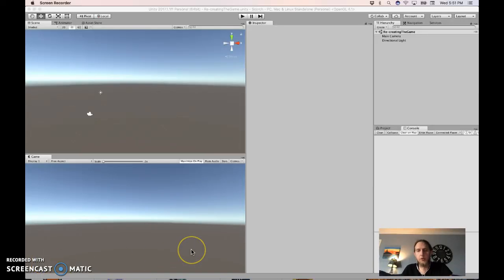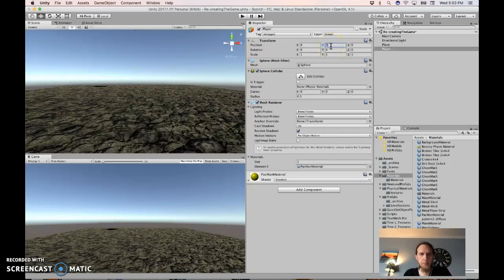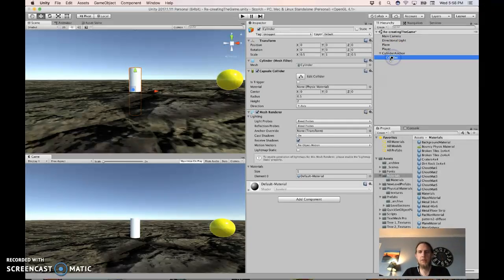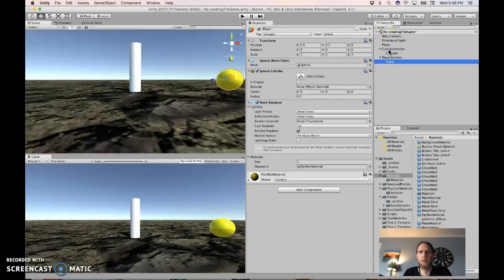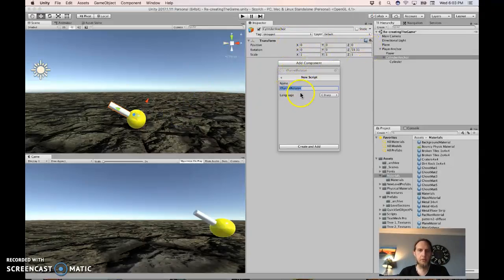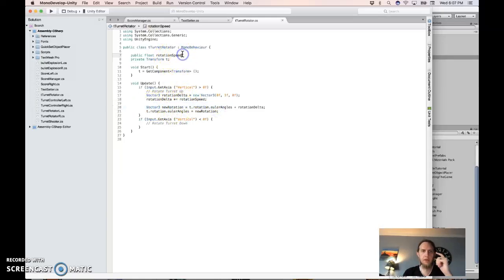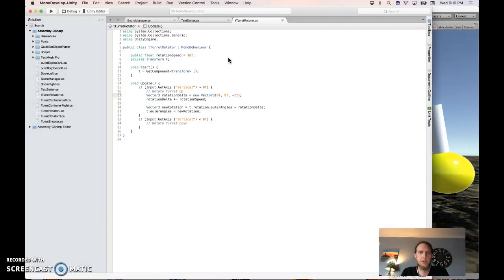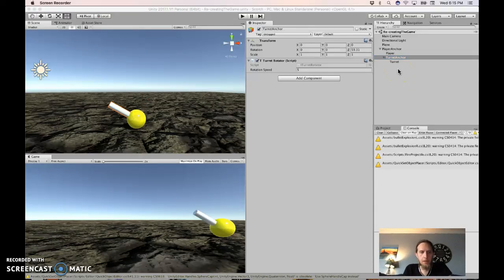Unity5 Tank Game Tutorial pt1 Turret Rotation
In this Unity5 tutorial I walk you through the mechanics making the first part of a tank game where you will be shooting projectiles and hitting targets.  This Unity5 tutorial speaks to the creation of the cannon and the turret and the rotation of the turret as well.